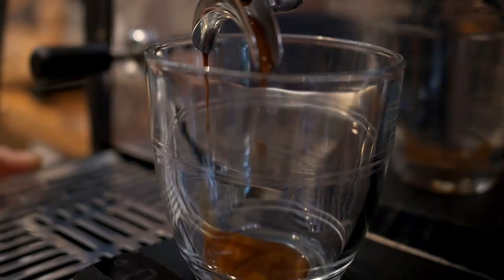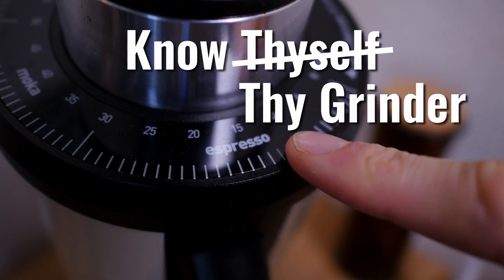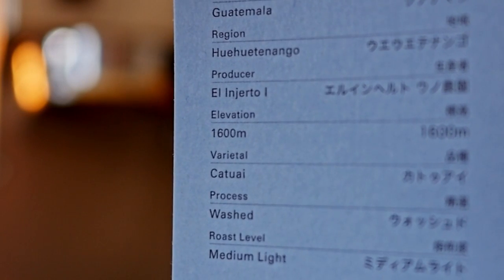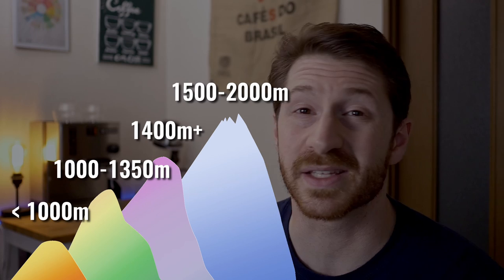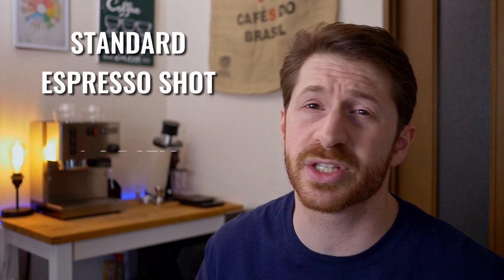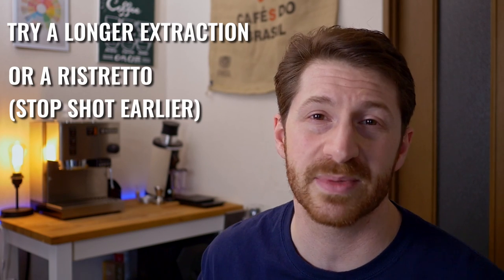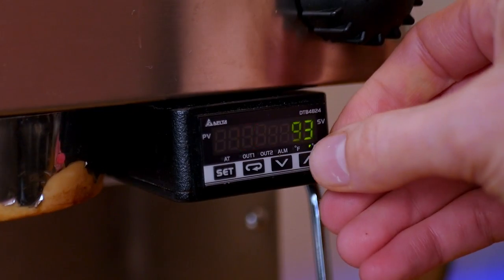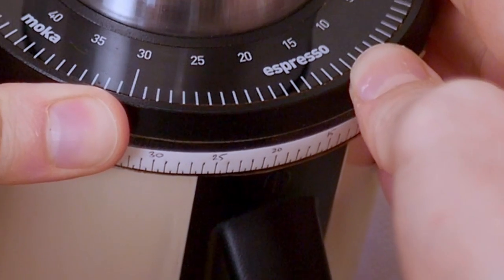How To Dial In Light Roast Espresso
Link to my dial in sheet and blog about this topic

📖 Quit wasting beans and get better espresso every day with your Brew Ledger